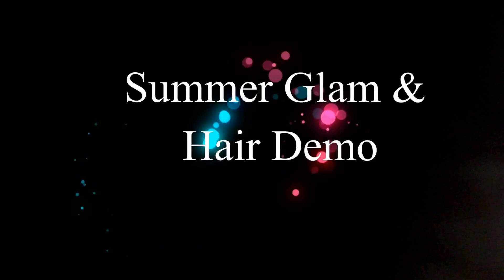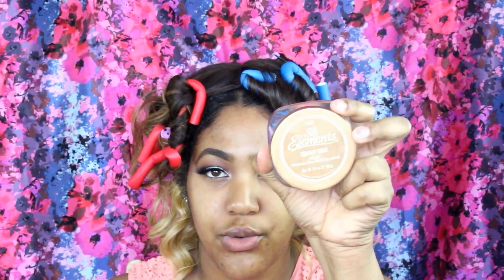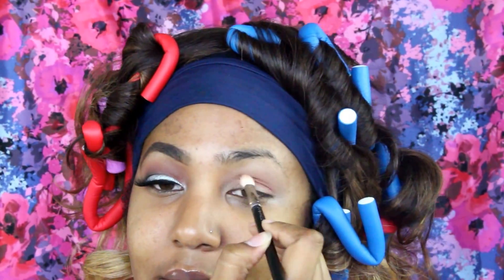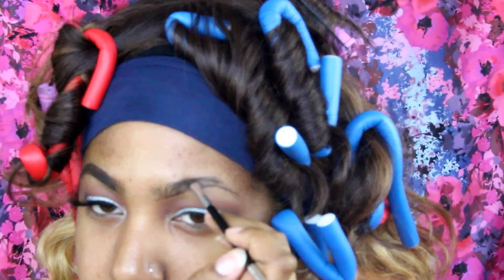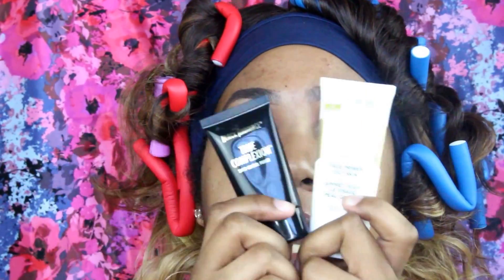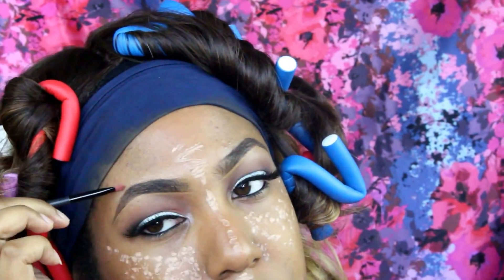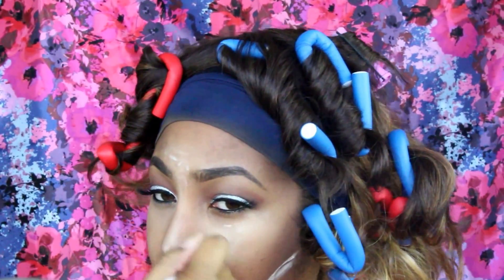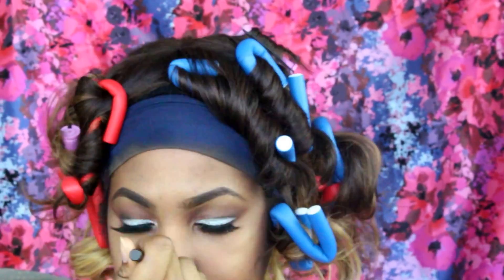Summer Glam Smokey Eye / Girls Night Out Makeup & Hair Slay | GALORE BEAUTY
INSPIRE BEAUTY
GaloreBeauty And Follow Me To Become GaloreBeautyOfTheWeek

Hey beauties I decided to include a hair demo as well let me know if you liked this and don't forget to thumbs up the video.

GB Beauty Box:
Brows
ABH Dipbrow “Chocolate”
Wet n Wild Fergie Center stage Collection “Desert Festival” (brown shade)
Maybelline Fit Me Concealer “Café”

Face
Cover Girl and Black Radiance OIL CONTROL PRIMERS
MAC Pro Longwear foundation “NC45”
Kat Von D Lock it Concealer “Medium 28”
Sexy mother pucker extreme plump
Revolution Blush “Beloved”
Kat Von D Shade and Light Palette
Maybelline Loose Powder 02
 Laura Mericer Translucent Powder
ABH So Hollywood
Sephora Drops “Ultra Light”

Eyes
MAC soft orchre paint pot
MAC Saddle
TJ Maxx Eyes & Face Palette
ABH Noir
Mac mixing medium
Eternal Color “Aquamarine”
Essence eye liner
La girl glide gel liner “very black”
Lips
NYX LIP LINER “Mahogany
Wet n Wild “Dark Pink Forest”
Lashes
Whip Lashed Flutter lash

Camera: Canon t5i
Affordable Lighting
Ring Light

Studio Lights